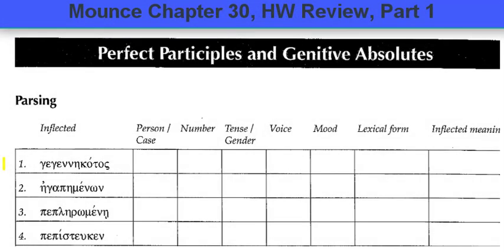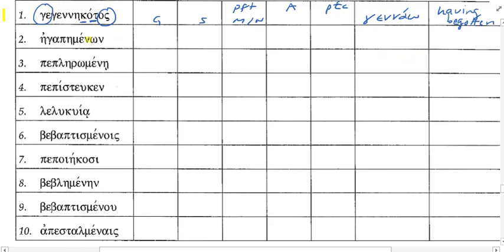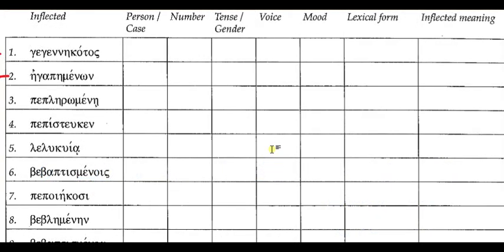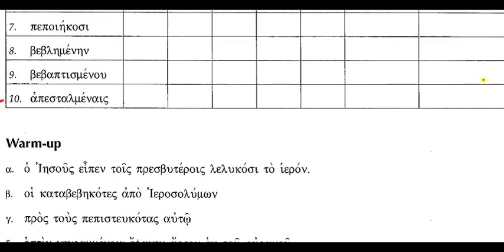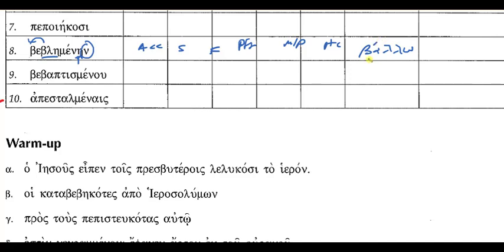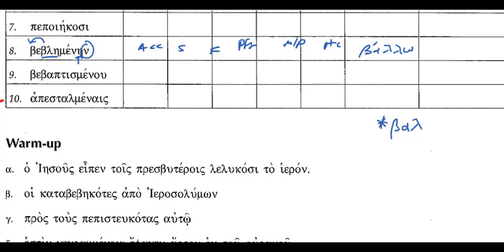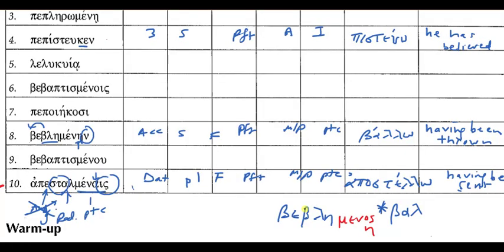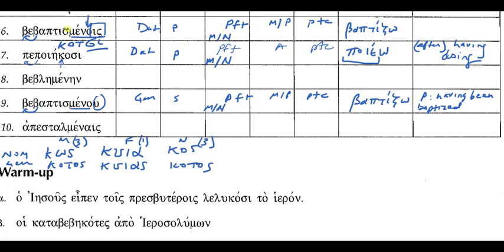Greek Mounce 30, HW Review, Part 1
In this video, we cover the following Mounce Ch. 30 HW (in this order):

Parsing: 1, 2, 10, 4, 8, 5, 7, 9, 6, 3